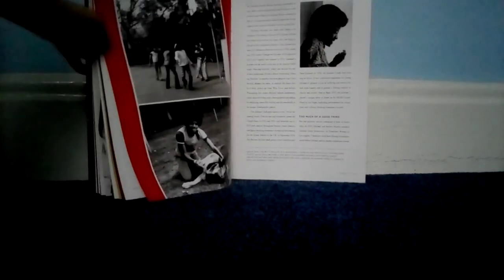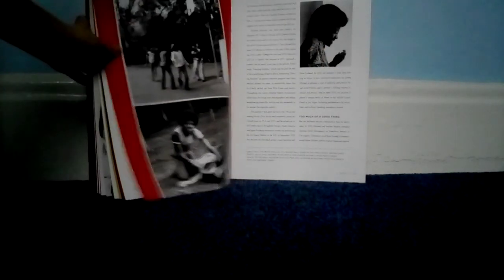Michael Jackson pictures from Michael Jackson treasures book part 2